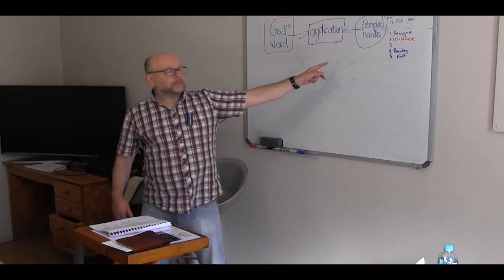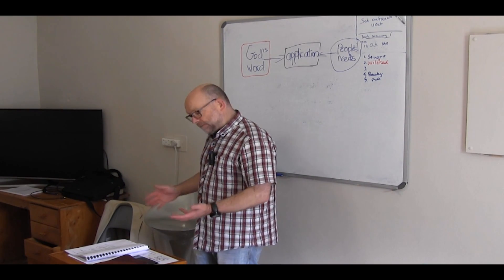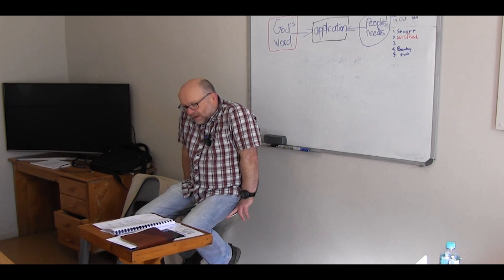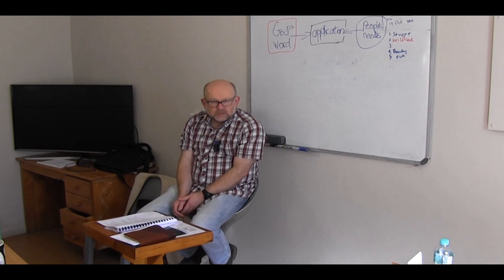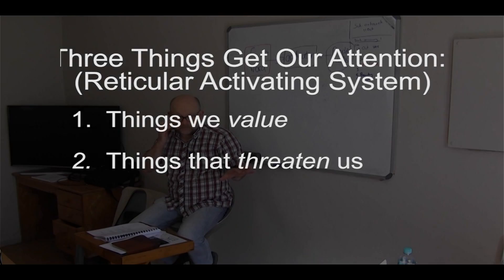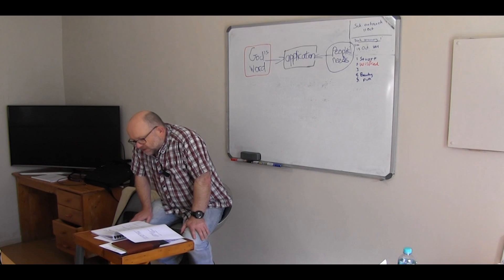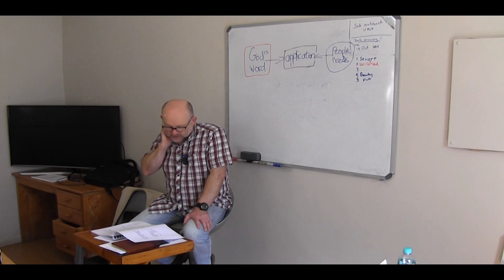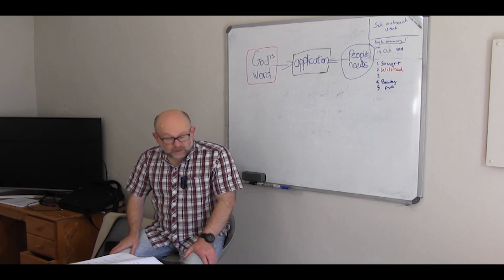Topical Preach Part 11a